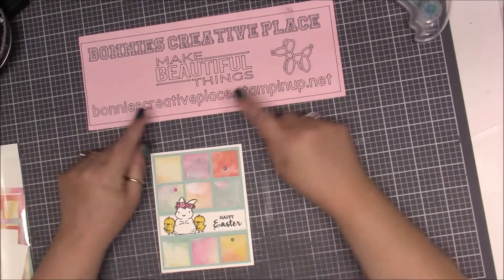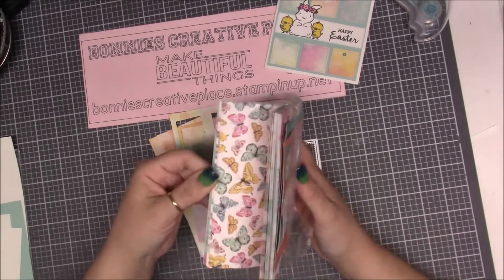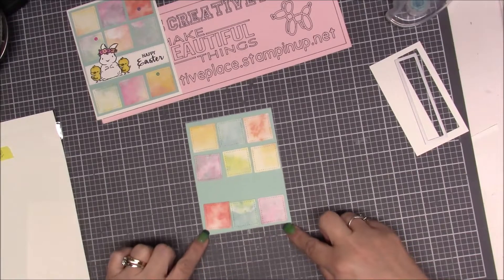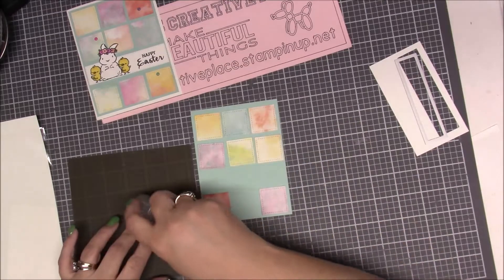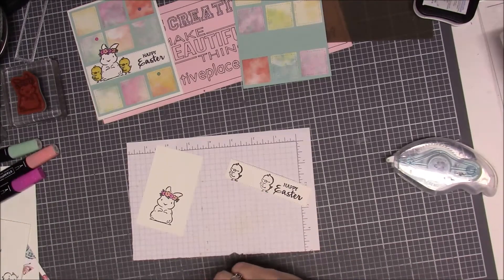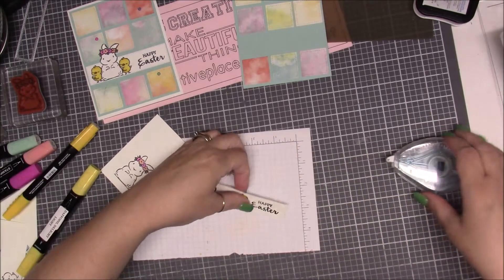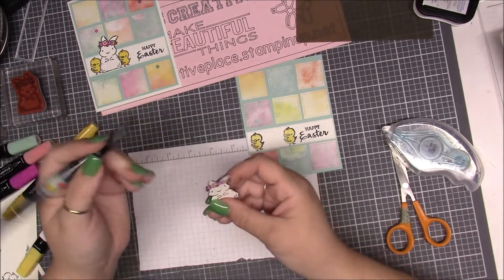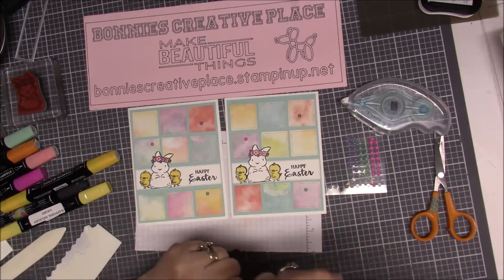Happy Easter card with Bonnie Creative Place